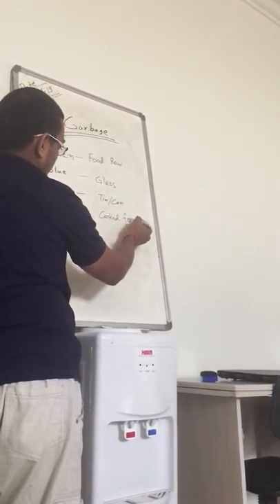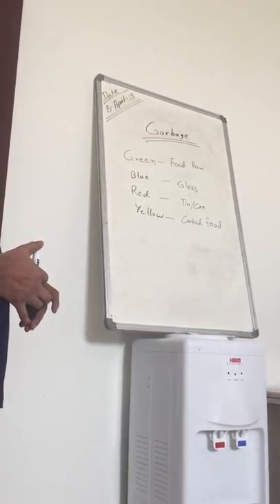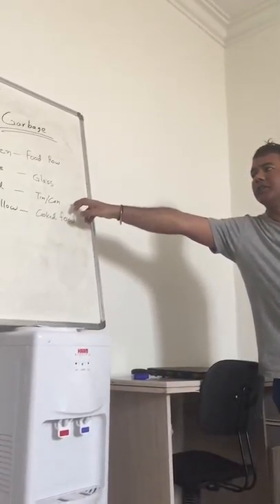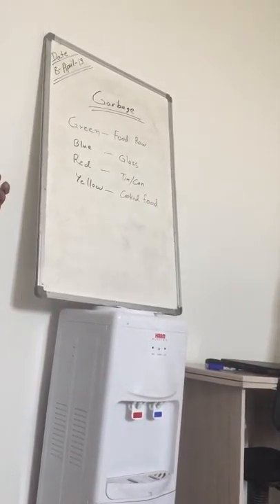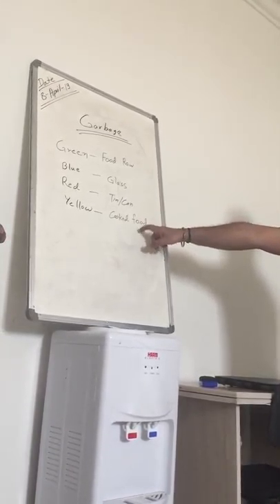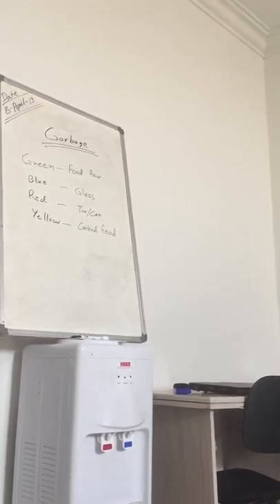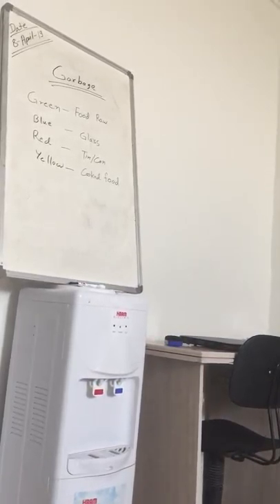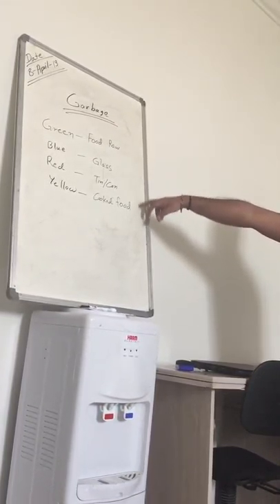Kitchen Team Member Interview Questions - Watch And Subscribe Please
View Of Garbagecolourcode During kitchen questionand answerseries

kitchen team member interview questions